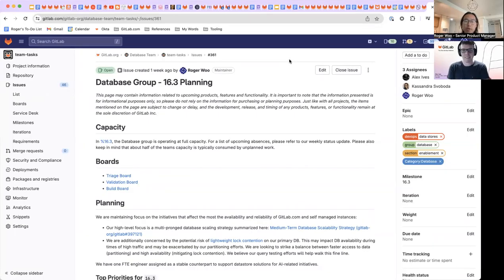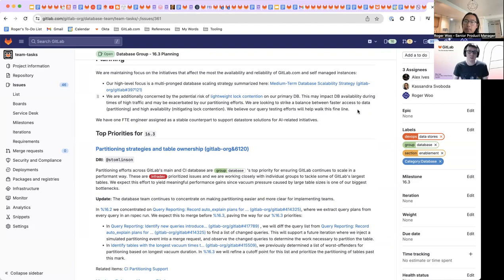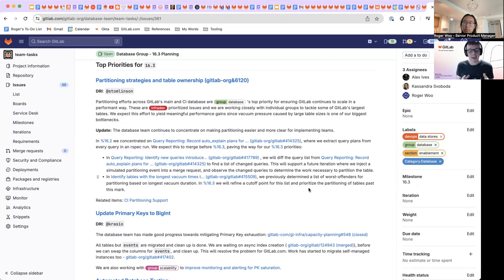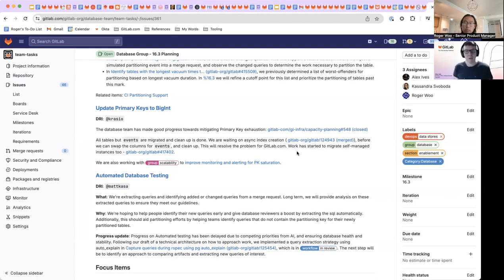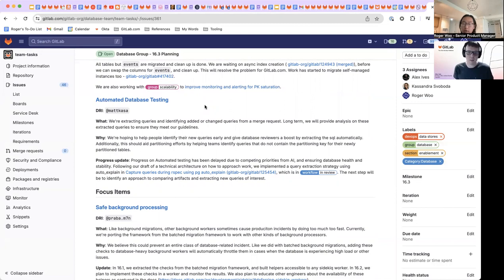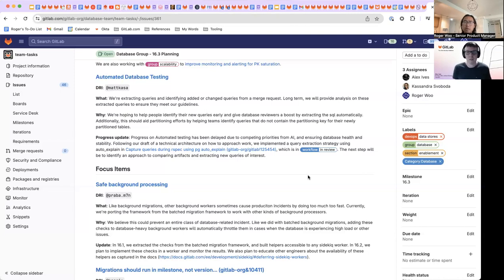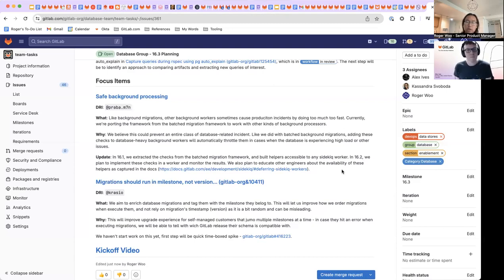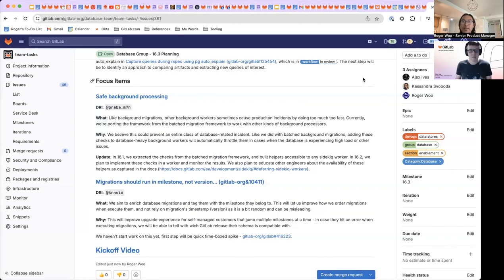GitLab 16.3 Kickoff - Database